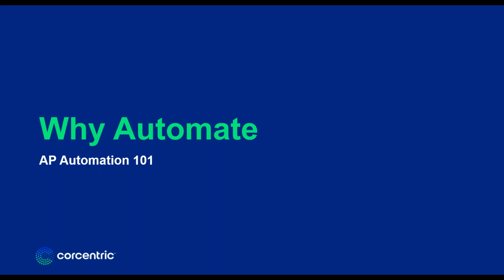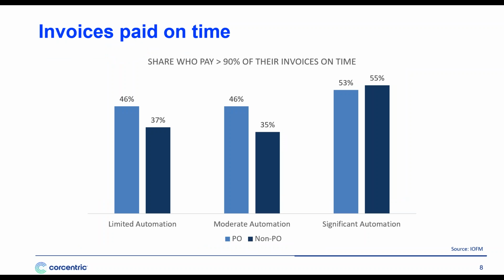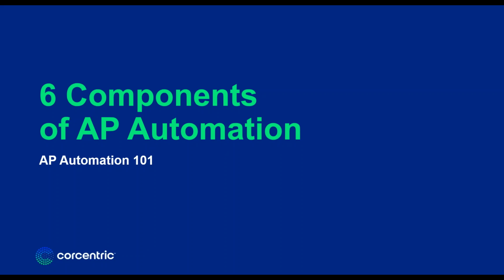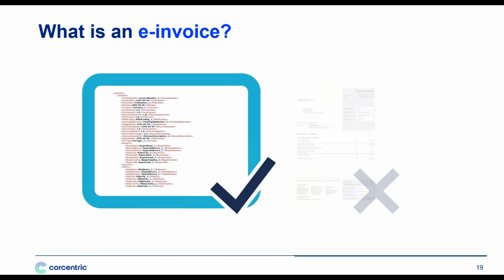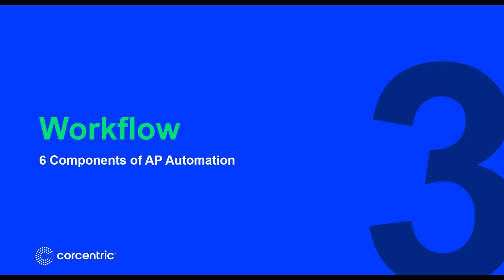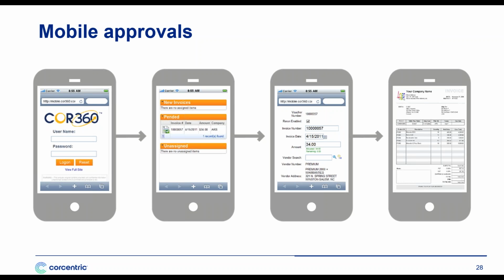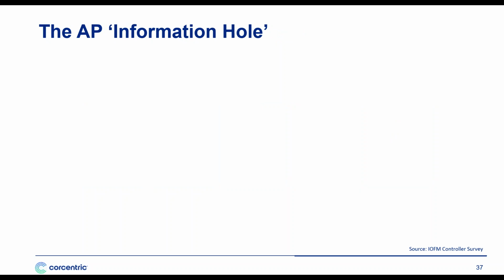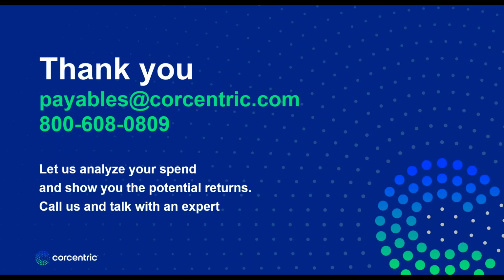AP Automation 101: The-Need-to-Know Guide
If an AP automation technology is on your accounts payable (AP) agenda, having all the right facts is critical to ensuring success and a maximum return on your AP automation software investment. In this video, Mark Brousseau, Managing Director of Advisory Services at the Institute of Finance and Management (IOFM) helps you make sense of the approaches, technologies, and components of an accounts payable solution, and how to make your eInvoices and invoice processing faster, more efficient, and more accurate.

About Corcentric:
Corcentric is a leading global provider of best-in-class procurement and finance solutions. We offer a unique combination of technology and payment solutions complemented by robust advisory and managed services. Corcentric reduces stress and increases savings for procurement and finance business leaders by forming a strategic partnership to diagnose pain points and deliver tailor-made solutions for their unique challenges. For more than two decades, we've been a trusted partner who delivers proven results.